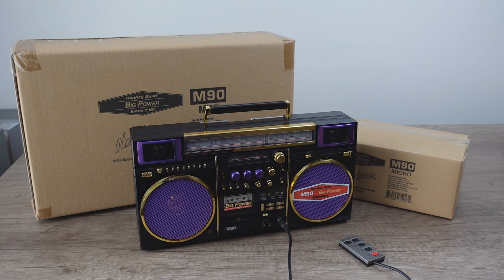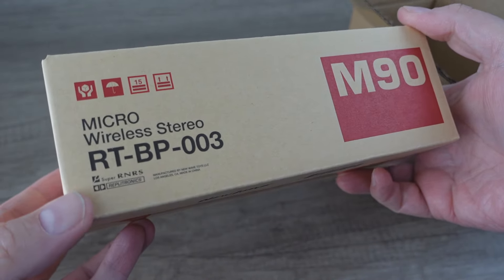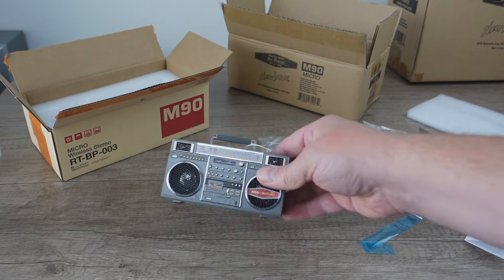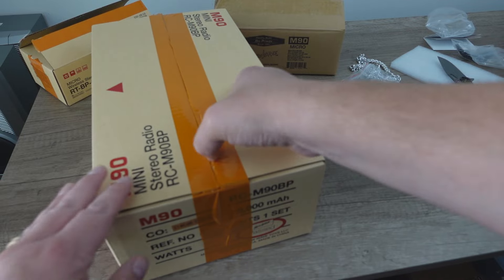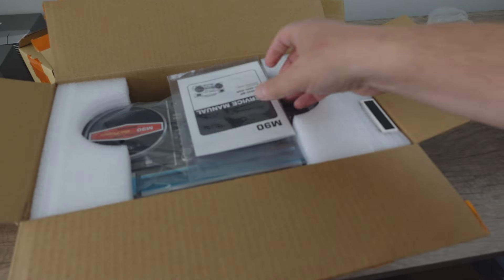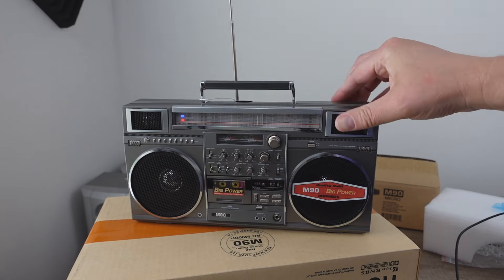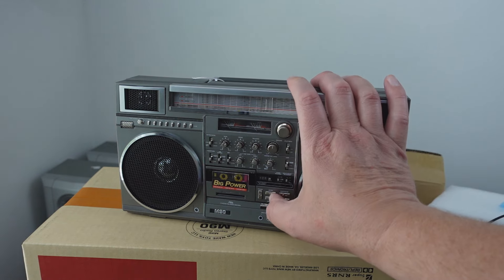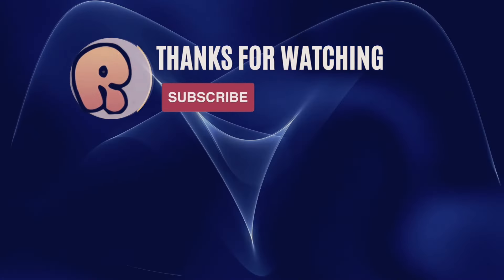M90 Mini & Micro Boomboxes by New Wave Toys! Unboxing & Review!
Let's check out the regular edition M90 Mini and Micro from New Wave Toys!

AND;

Sky Blue EXCLUSIVE 45 Adapter
SIGNATURE Orange 45 Adapter!